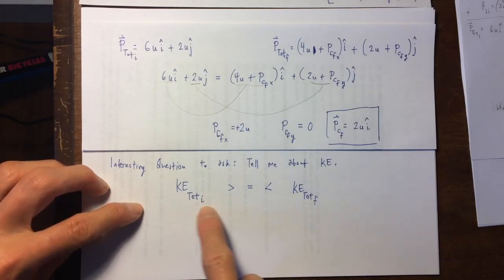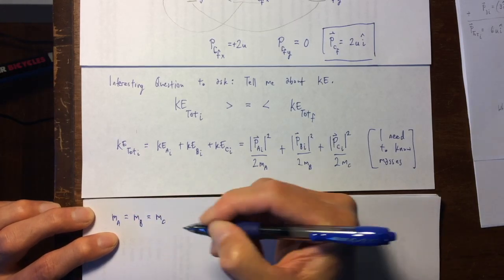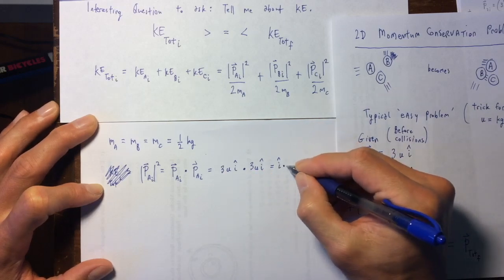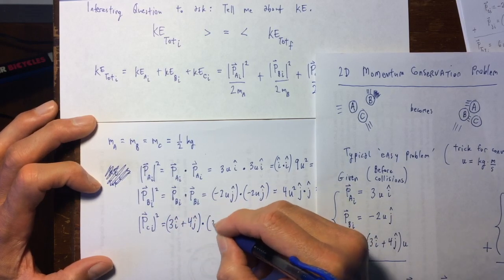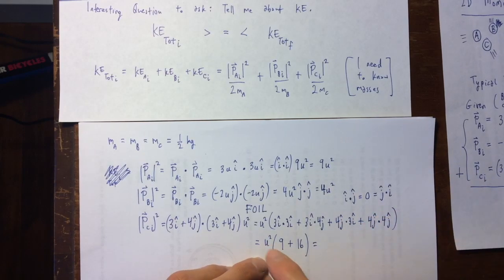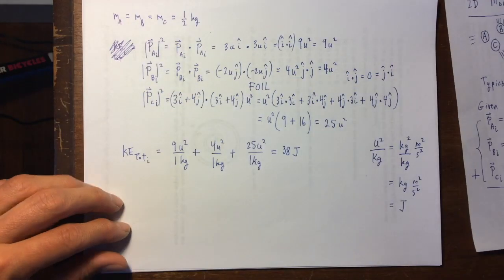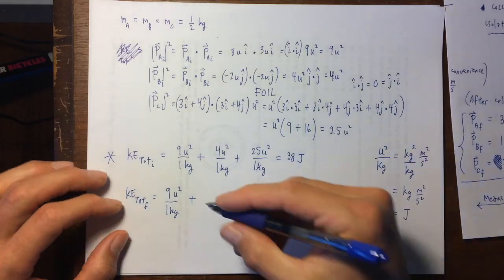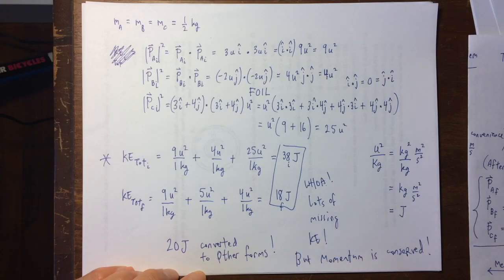Example Problem: Isolated System Collisions (2 of 2)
An example problem is carried out that uses the conservation of momentum for an isolated system of three particles moving and colliding in 2 dimensions. A missing momentum is predicted. Then the system's kinetic energy change is calculated and discussed.
Example Problem: Isolated System Collisions (1of2)